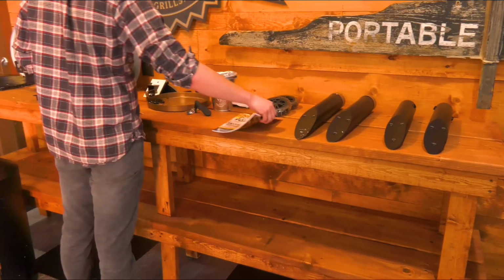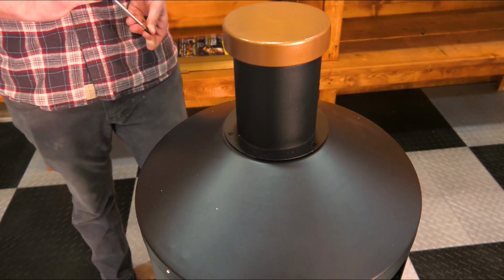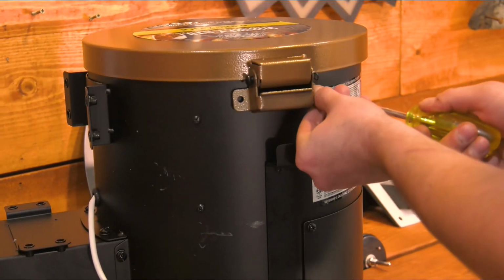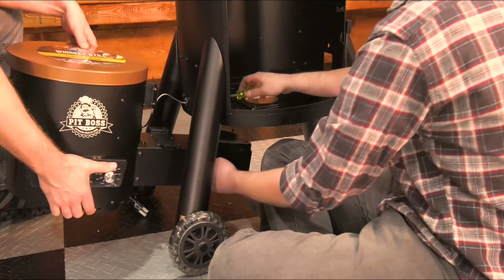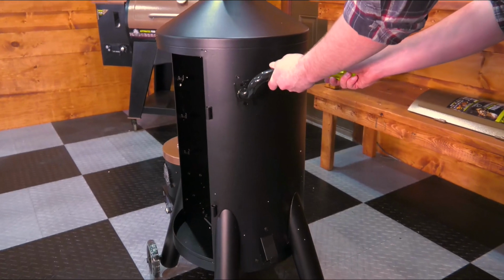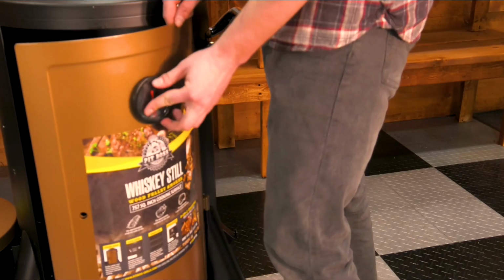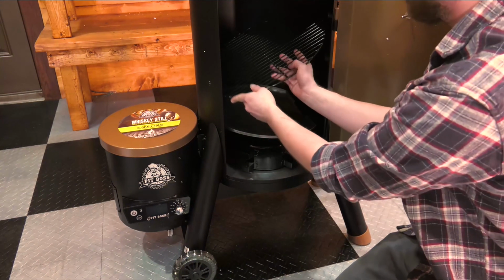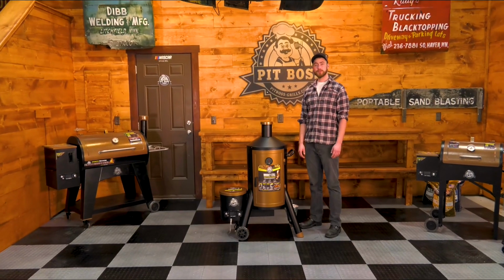How to assemble the Pit Boss Whiskey Still Vertical Smoker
Pit Boss Whiskey Still Wood Pellet Vertical Smoker

Bigger. Hotter. Heavier. The Pit Boss Whiskey Still Wood Pellet Smoker is the unique experience you’ve been waiting for.

•Temperature Range: 150° - 375°F
•Included Meat Probe: 1
•Porcelain Coated CRS Wire
•BTU Value: 40,000
•Automatic Start Up and Cool Down
•Heavy-Duty Steel Construction
•Finish: High Temperature Powder Coated Copper Finish
•Thermometer: Black Dome Thermometer
•Wheels: 2 Large In Line Style Wheels

Contact support if you still have issues, we are always here to make sure your smoker rocks!